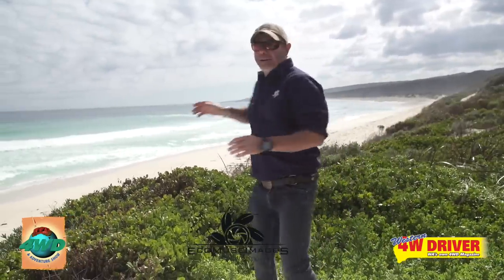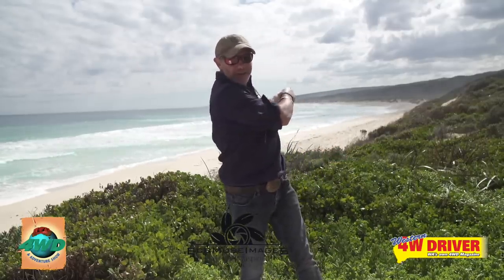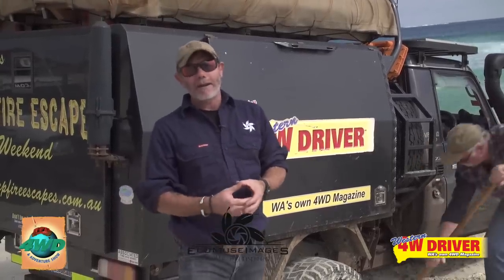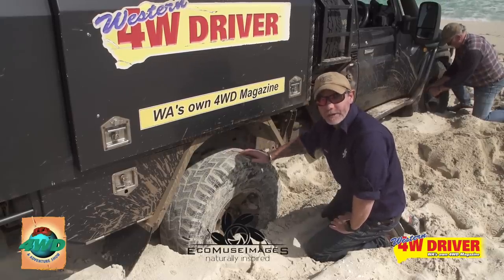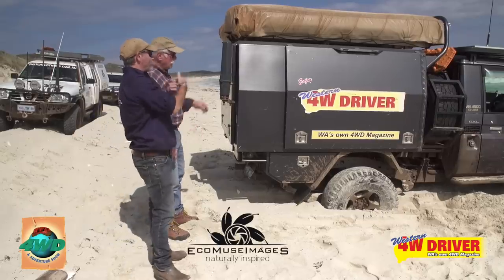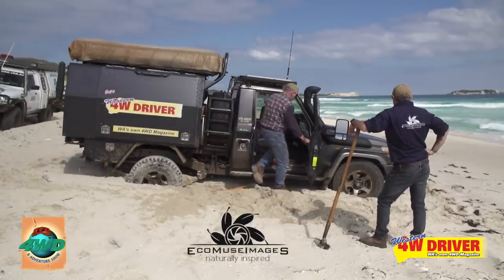Graham Cahill and Nick Underwood - tips on beach driving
Catch up with Graham and Nick as they run through some tips on beach driving.